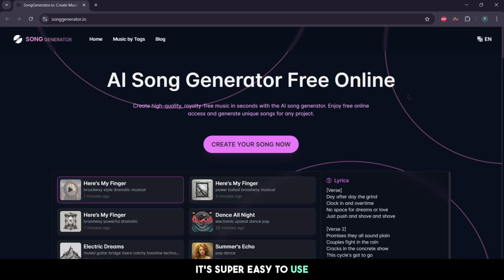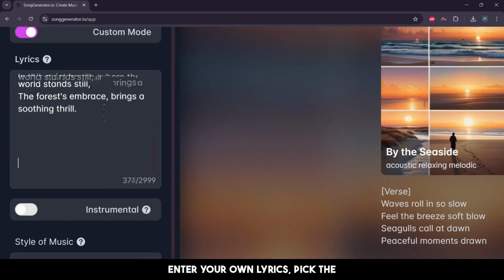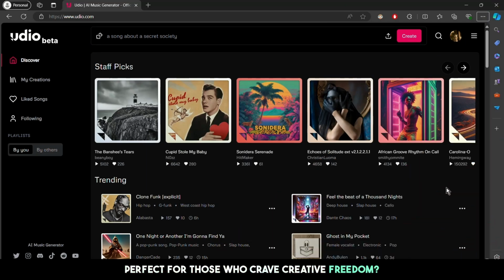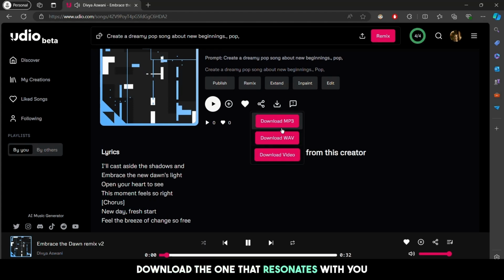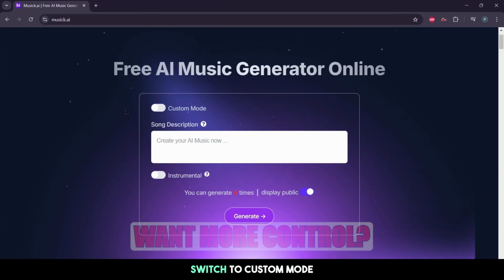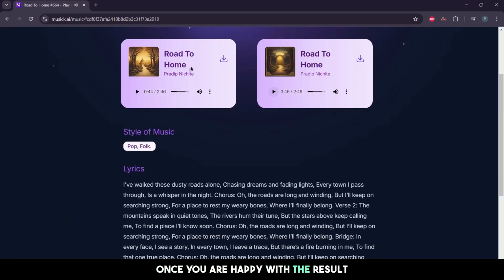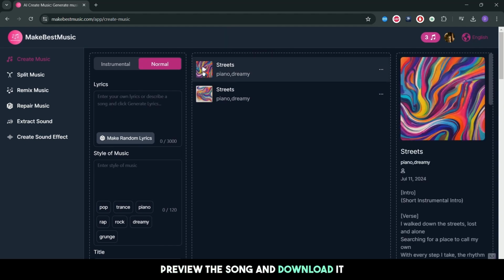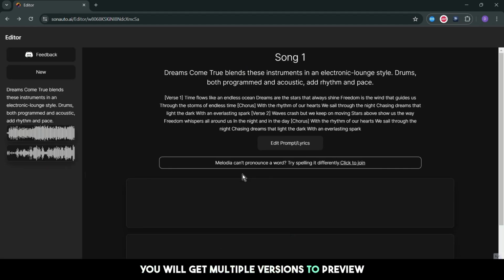Best 5 AI Music Generator | Text To Music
In this AI Demo, Explore the top 5 AI song generator tools that allow you to create music effortlessly without needing any instruments!

🟥 Video Intro ( 0.00 To 0.12 )

1️⃣ Song Generator ( 0.12 To 1.44 ) -
  ◉ Choose between instrumental or lyrical mode.
  ◉ Enter a song description and hit ‘Generate.’
  ◉ Switch to Custom Mode for more control, adding your own lyrics and music style.
  ◉ Preview and download your fully crafted song!

2️⃣ Udio ( 1.44 To 2.31 ) -
  ◉ Input a text prompt and select your lyrics style.
  ◉ Switch on manual mode for more creative freedom.
  ◉ Tweak settings, regenerate, and download the perfect version!

3️⃣ Musick.ai ( 2.31 To 3.45 ) -
  ◉ Quick and easy—just describe your song and hit ‘Generate.’
  ◉ Preview multiple song options and choose the one that fits your vibe.
  ◉ Use custom mode for added control over lyrics, style, and title.

4️⃣ MakeBestMusic ( 3.45 To 4.45 ) -
  ◉ Click ‘Create Music,’ enter your song description, and preview your song in seconds.
  ◉ Switch to normal mode for custom lyrics and music style.
  ◉ Download the song once you’re happy with the result.

5️⃣ Sonauto ( 4.45 To 5.52 ) -
  ◉ Enter your project name and song description.
  ◉ Choose a tone-setting prompt and add custom details.
  ◉ Preview multiple versions and download the one that suits your vision.

🟥 Video Outro ( 5.52 To 6.17 )

These tools provide everything from quick tunes to fully customized tracks. Start creating your own music today with AI!